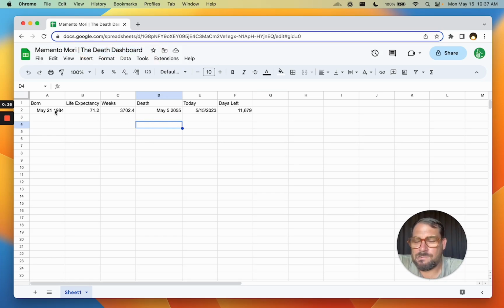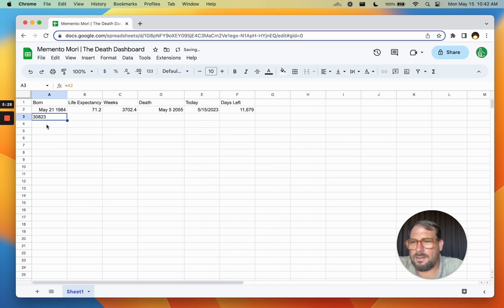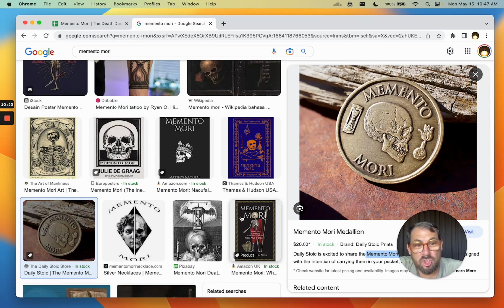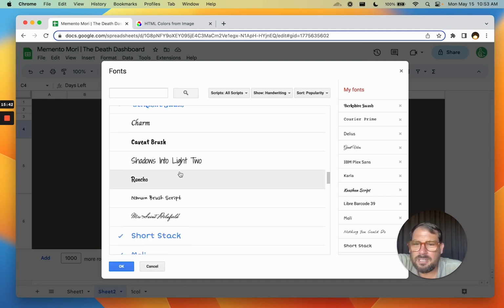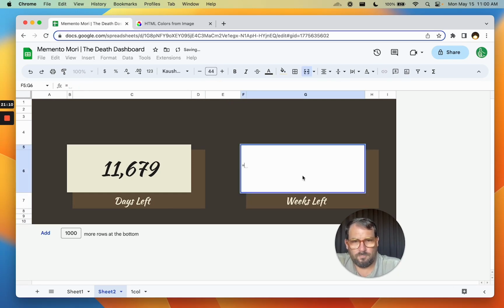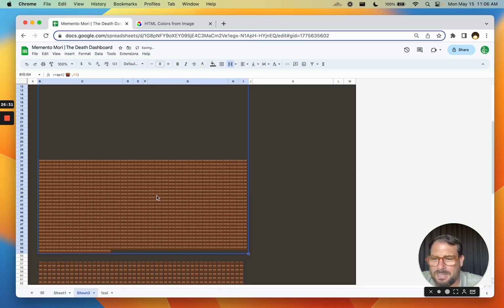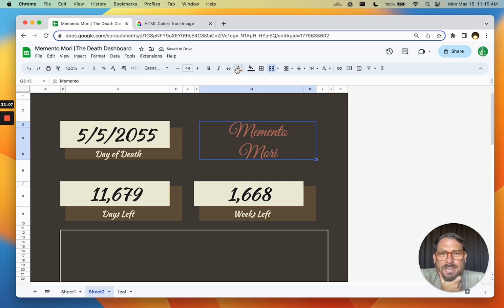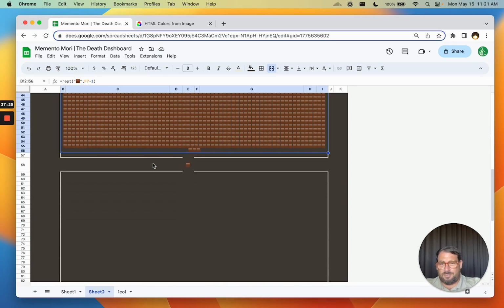Creating a Memento Mori Dashboard with Google Sheets: A Step-by-Step Guide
In this video, we start with a blank slate and build a unique Memento Mori dashboard using Google Sheets. The concept is inspired by the idea of visualizing how many days one has left to live, serving as a motivational tool. Watch as we walk through the entire process, from gathering initial data to finalizing the design. You'll see the decisions made along the way, including data calculations, design choices, and thematic elements. By the end, we'll have a fully functional dashboard that updates daily, showing the days and weeks left to live based on life expectancy. Join us for a deep dive into spreadsheet creation and design!

00:00 Introduction and Concept Overview
02:25 Setting Up the Data
03:40 Calculating Life Expectancy
08:10 Designing the Dashboard
13:14 Choosing Fonts and Styles
15:42 Adding Interactive Elements
16:23 Creating Button Styles
16:50 Customizing the Grid
18:15 Calculating Days and Weeks Left
19:45 Visualizing with an Hourglass
22:27 Enhancing the Hourglass Design
26:30 Final Touches and Reflections
32:22 Conclusion and Next Steps

In this tutorial I go from raw data to a full formed dashboard. In this particular case we're looking at the number of weeks someone might have left to live. A bit of stoic motivation, part baroque style. You'll see how I look for inspiration in the Memento Mori medallion and also in images representative of  "Memento Mori" then I use those colors in the images to make this dashboard.

In addition to that we build an hour glass for the number of weeks we've lived and have left to live. This Hourglass of Life might be something you can incorporate into other kinds of dashboards. Don't be afraid to build visual representations of your data to easily see what's going on.

100 Free Business Ideas - Lead Magnet, product, and business ideas you can make in a Google Sheet to validate your business ideas.